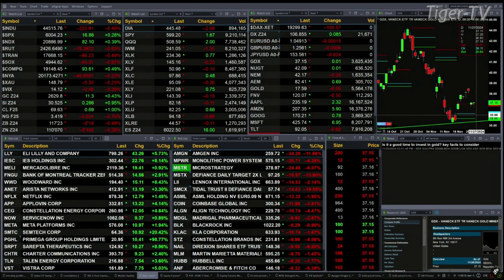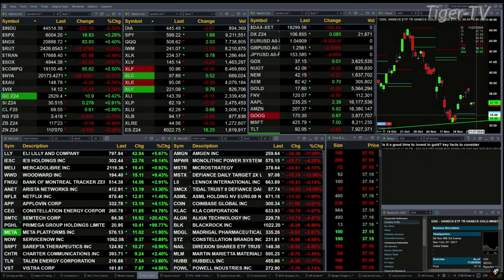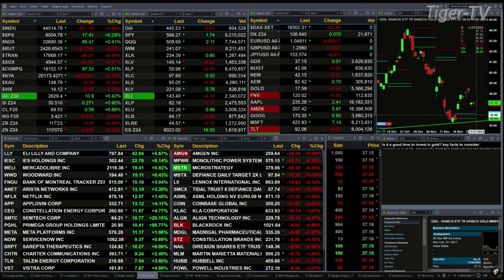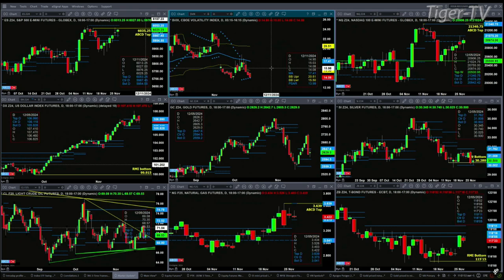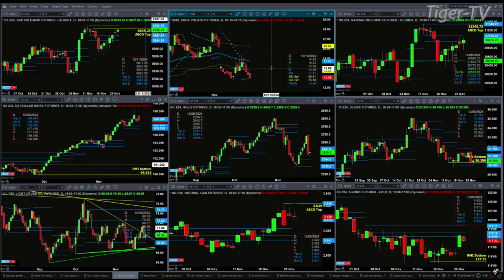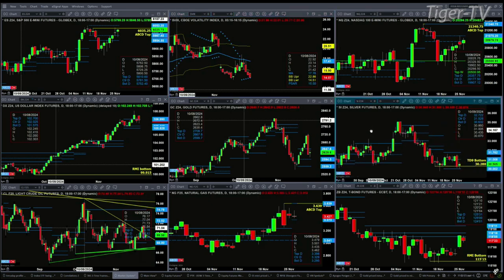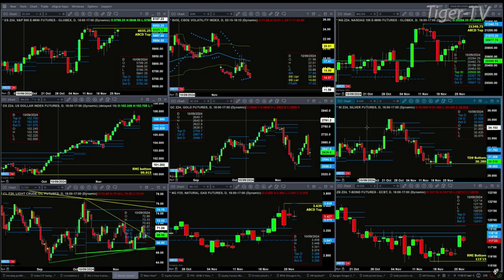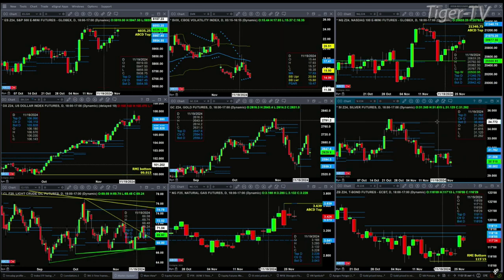November 26th, 11AM ET Market Update on TFNN - 2024